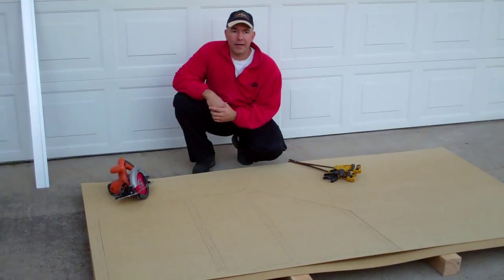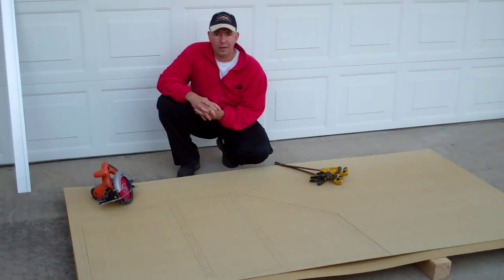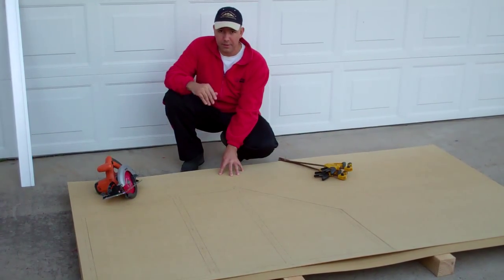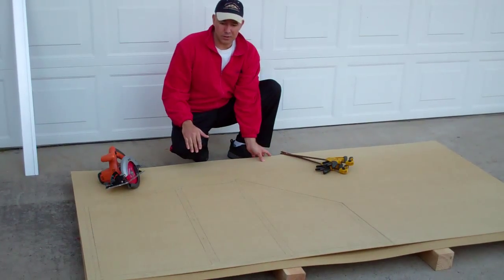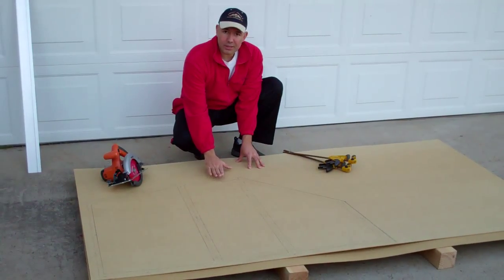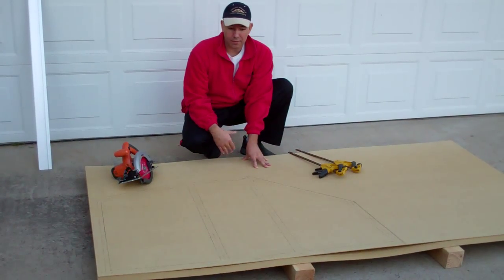DIY Sim Cockpit Builder Series #4 - Mirroring Material Before Cuts from SimSamurai.com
In this video I demonstrate concepts which are explained in every DIY flight simulator cockpit builder manual This shows how you can sometimes double your cutting efforts by "mirroring" your marked pieces with any opposite side piece.  All of my cockpits are designed symmetrically to help you complete tasks such as this.